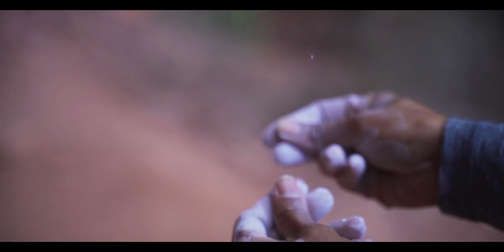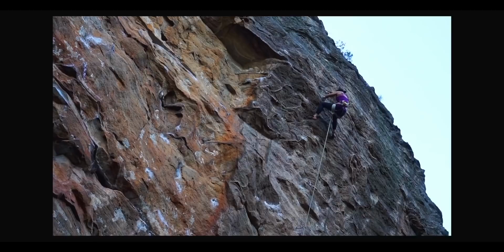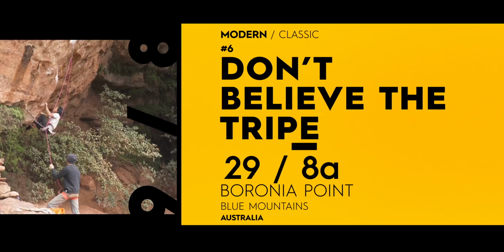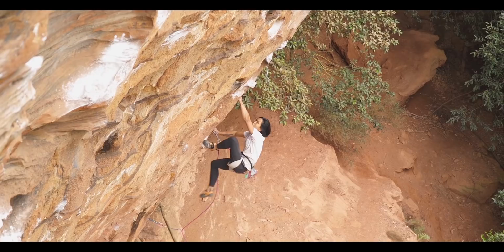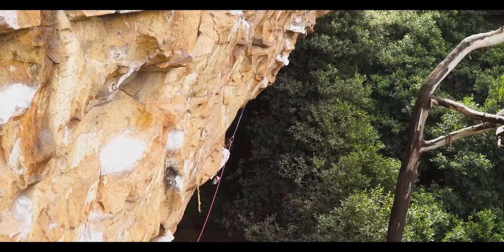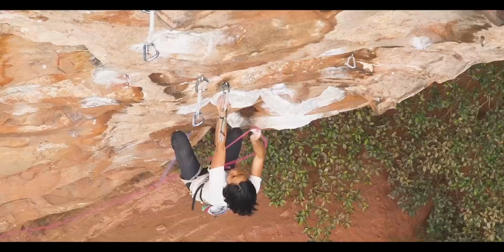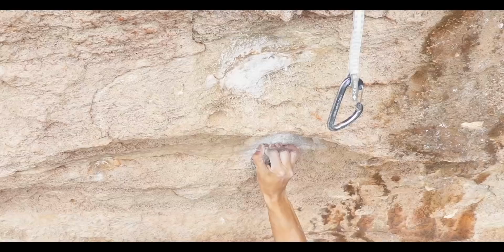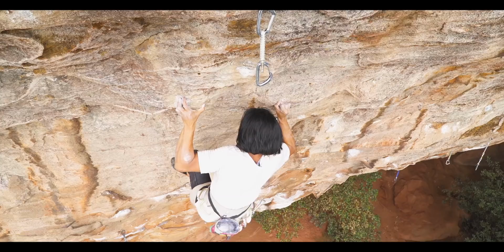Modern / Classic #6 // Don't Believe The Tripe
Don’t Believe The Tripe at Boronia Point in the Blue Mountains is arguably THE 29 / 8a of the Mountains.

It’s a classic long endurance route that saves its hardest moves for the very end, meaning people often fall near the top, but Inalee broke a new high point with her red point fall at the top top! Ooops!

Next shot though, she clipped the chains and bagged her first 29..crushed it!

Warning..If you cant crimp…don’t even try this sequence. It doesn’t go!

rumblr.tv for more.